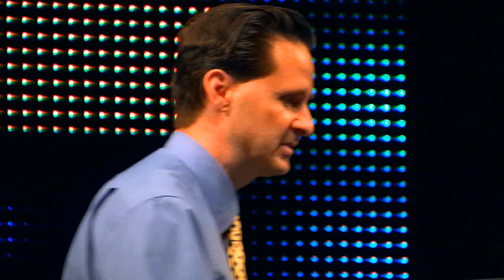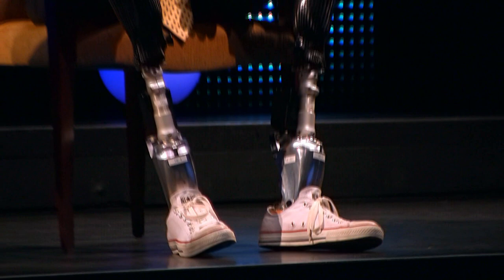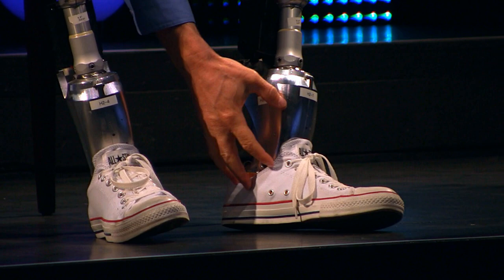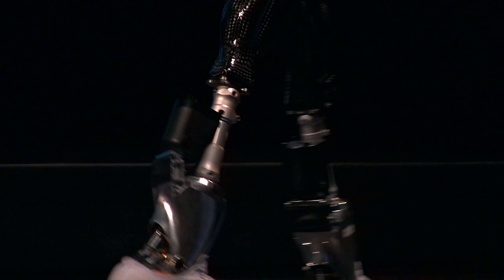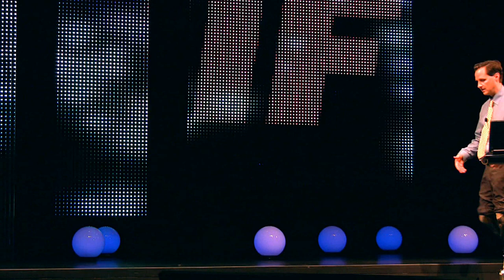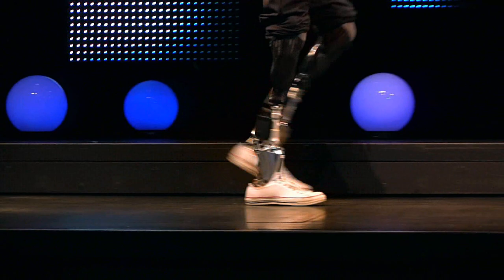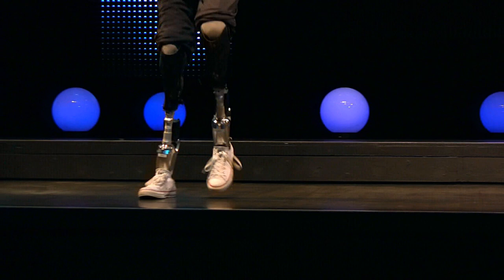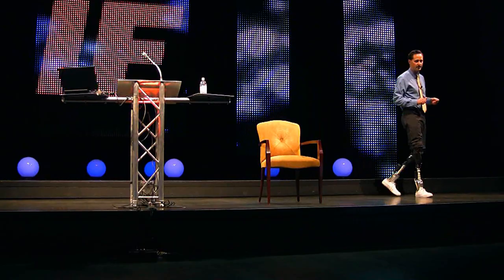MIT's Hugh Herr: Modeling Missing Body Parts